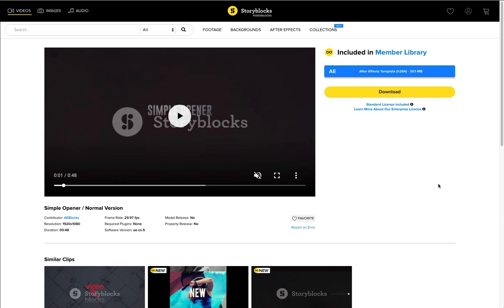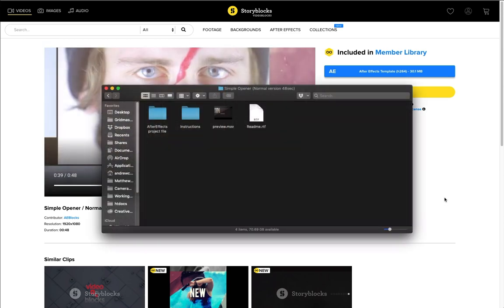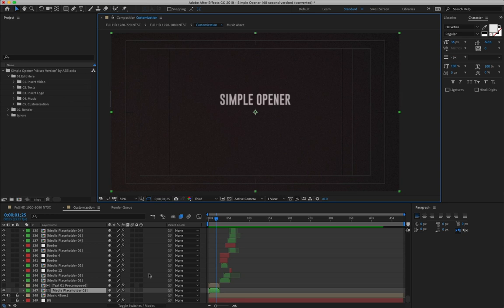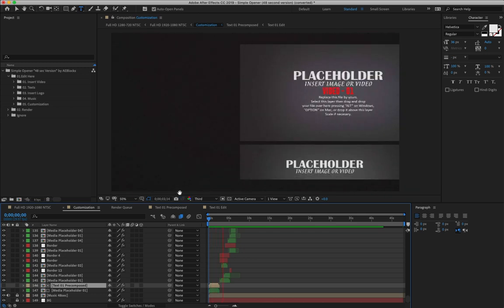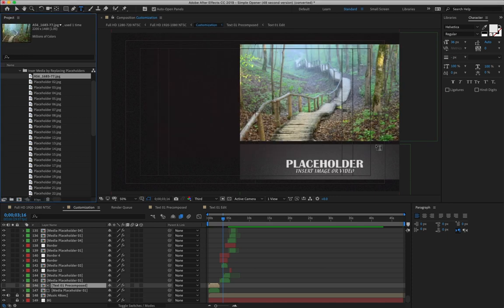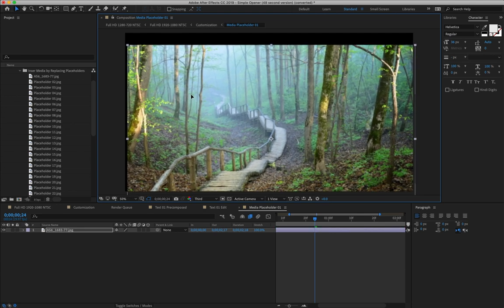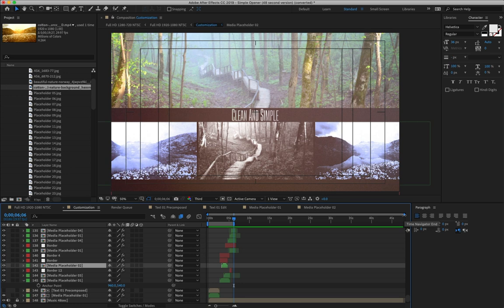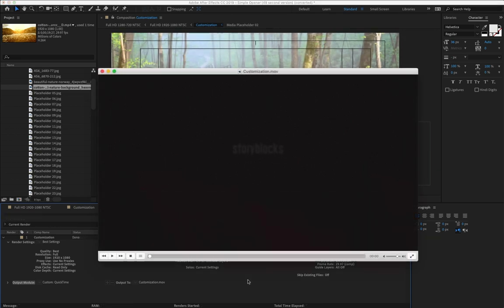How to Make a Killer Intro Video with an After Effects Template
The purpose of an intro video is to set the set the stage for the content that follows. Whether you’re leading into a feature-length video or setting the tone for a speech, you’ll want to use an intro video to make a strong first impression, here's how to get it done easily.